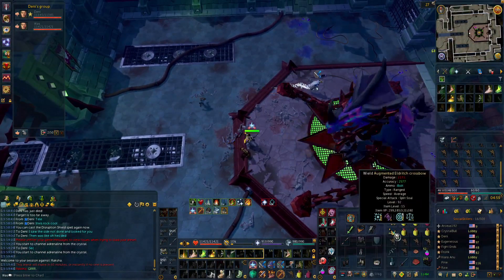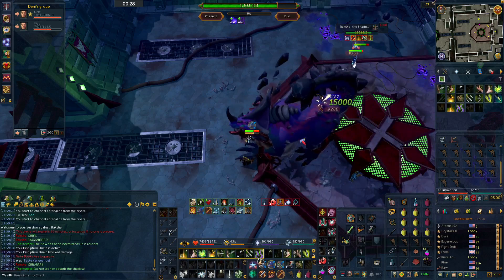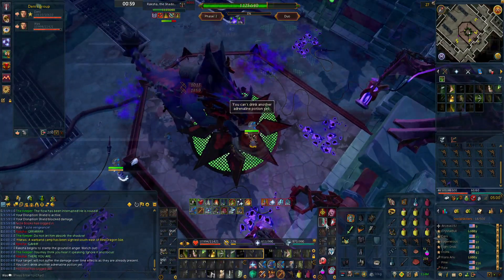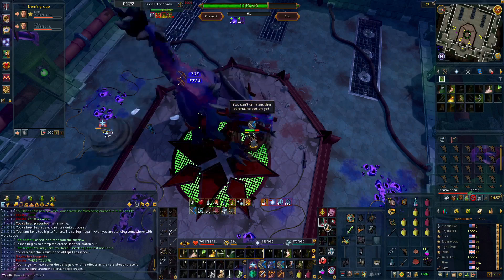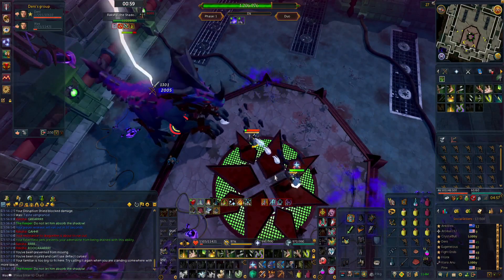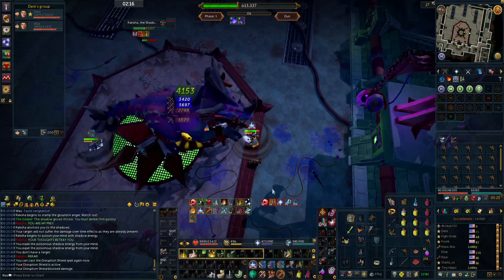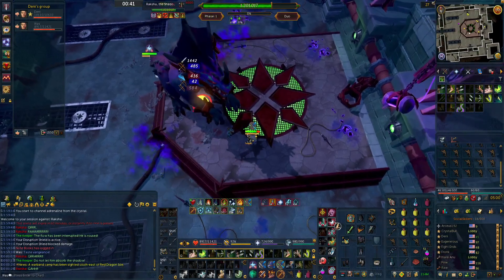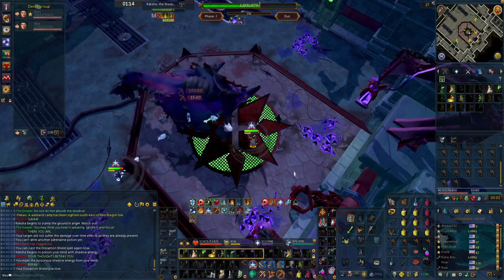5 TIPS to help your Raksha Kills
Clickbait Title: Get 4 Minute Raksha Duos with 5 simple tricks, JMod hate him